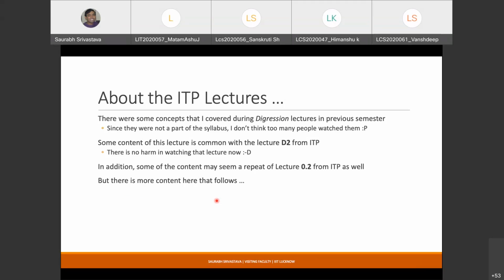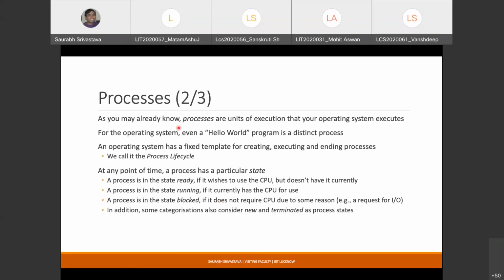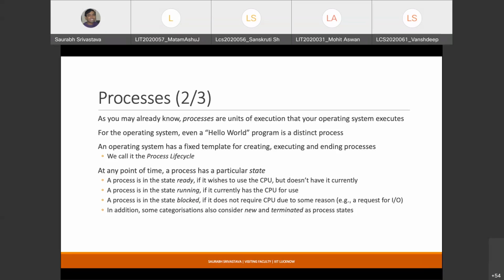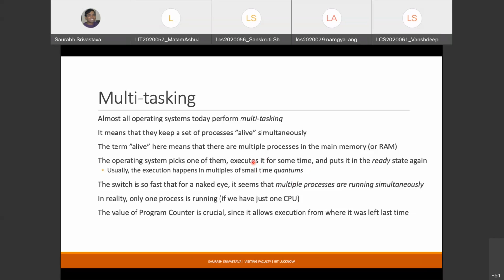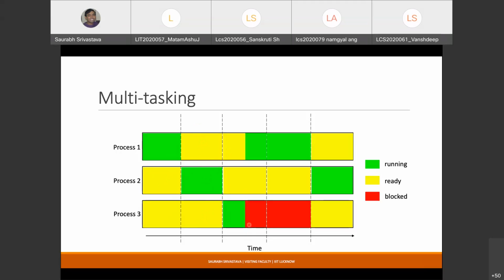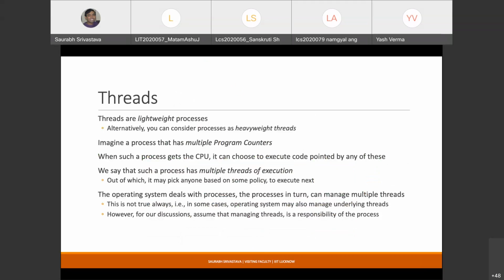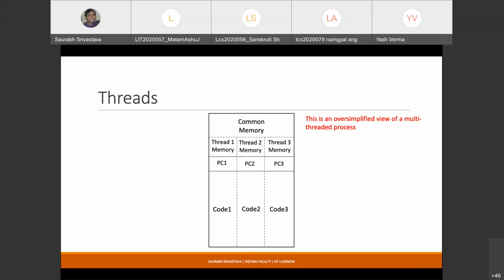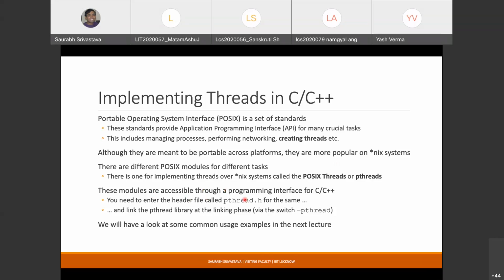Object Oriented Methodology | Lecture 7.2 | B.Tech [IT Plus] | Multithreading Basics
The slides for the lecture can be found at the Google Drive folder of the course.